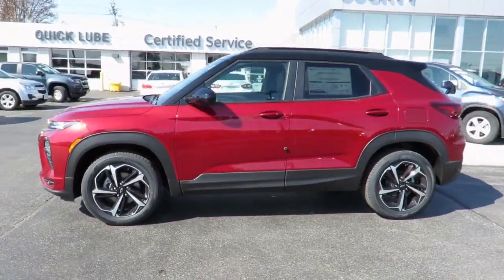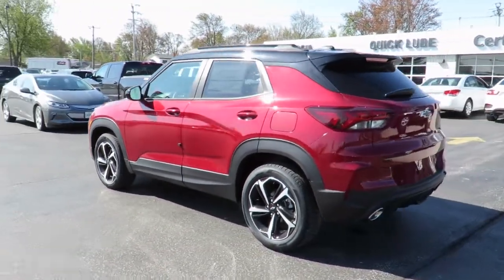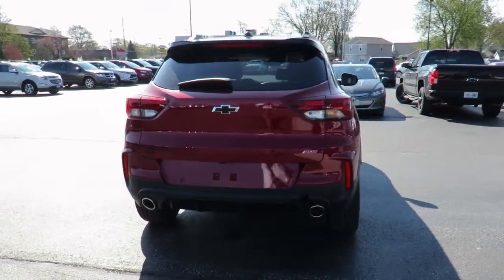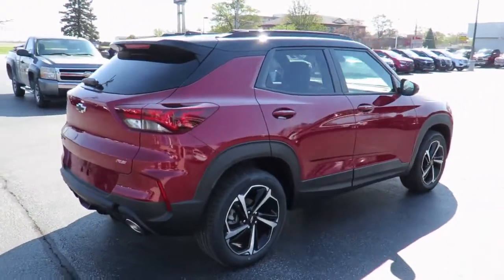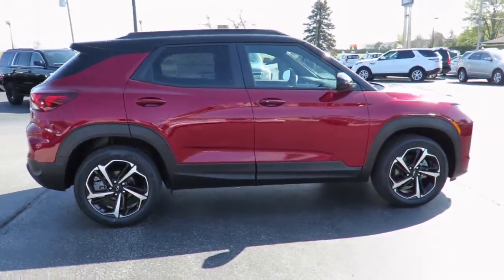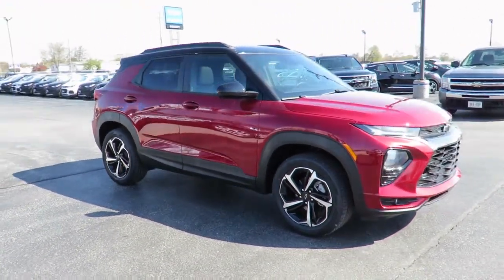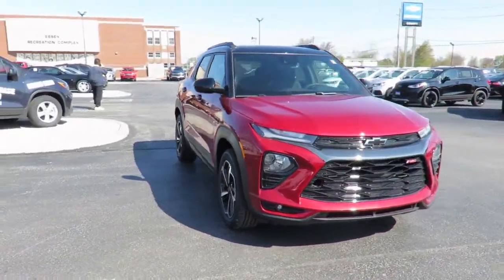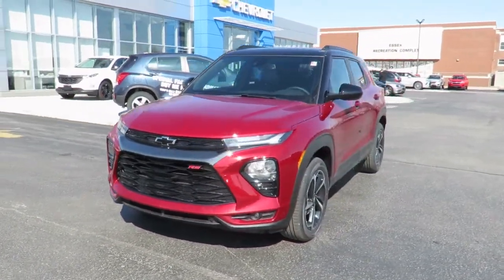2021 Chevrolet Trailblazer RS AWD Scarlet Red Metallic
2021 Chevrolet Trailblazer RS AWD at County Chevrolet Essex

Jeff Smith's County Chevrolet, your premier Chevrolet Dealership serving Windsor, Essex, Harrow, Tecumseh, Lasalle, Lakeshore, Leamington and Kingsville Ontario.  Come experience friendly sales and service excellence from County Chevrolet in Essex.  Stock 56060